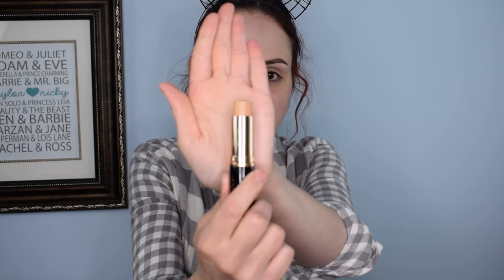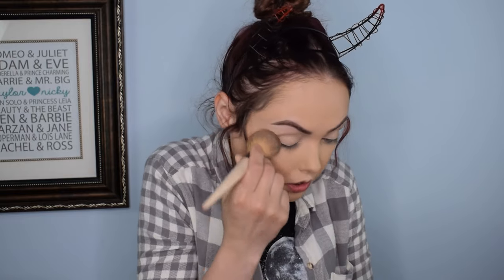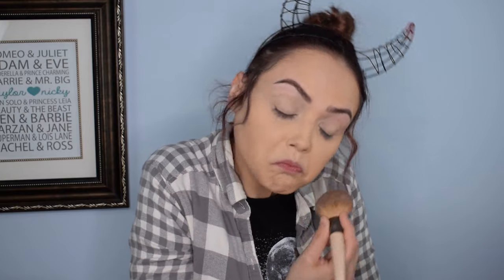ANASTASIA BEVERLY HILLS STICK FOUNDATION | FIRST IMPRESSIONS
Equipment:

Camera: Nikon D3300
Lens: Nikon 18mm - 55mm zoom lens
Audio: Zoom H6 Portable Recorder
Ring Light: Neewer Ring Light Kit